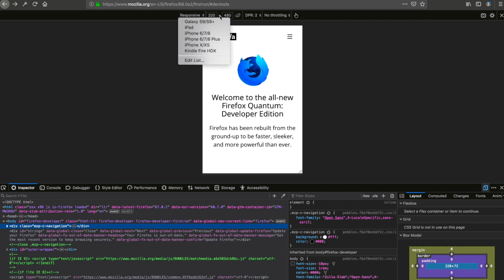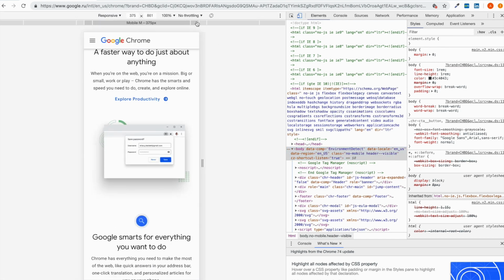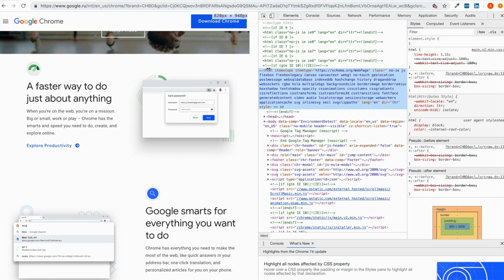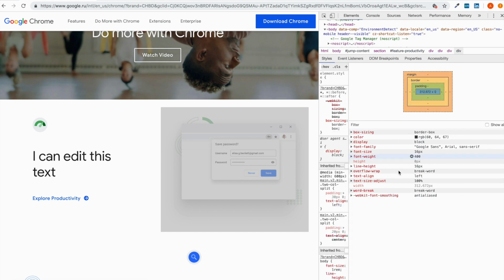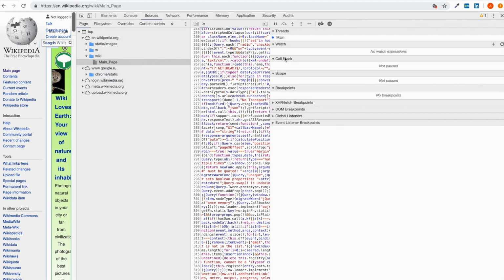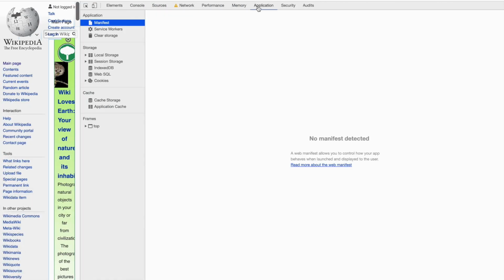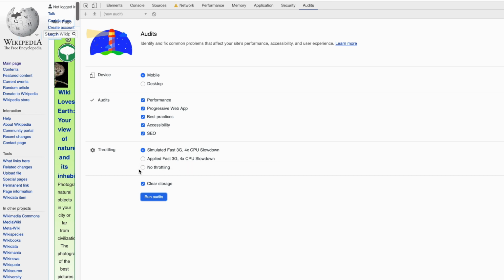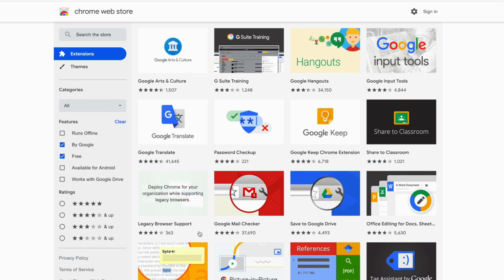Developer tools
Every modern web browser includes a powerful suite of developer tools. And having these tools that help to develop, test and debug your websites is essential for web development. These tools do a range of things, from inspecting currently-loaded files to giving an access to the internal workings of the web browser and web apps. By using these tools you can increase your work speed and productivity several times.
Every Tuesday you can find here a new lesson with valuable tips and tricks. If you want to become a web developer - this is the right channel for you!